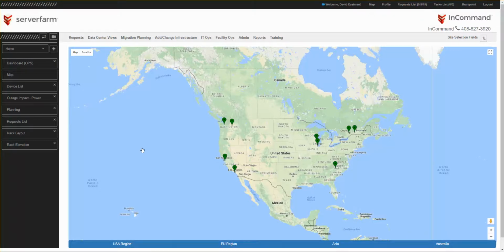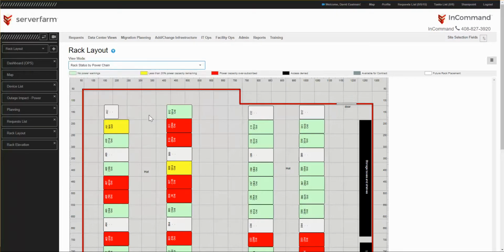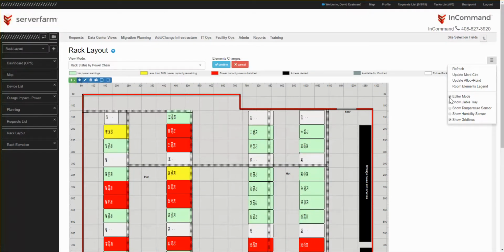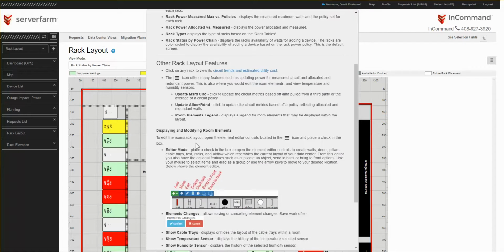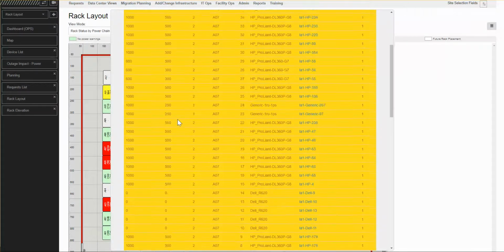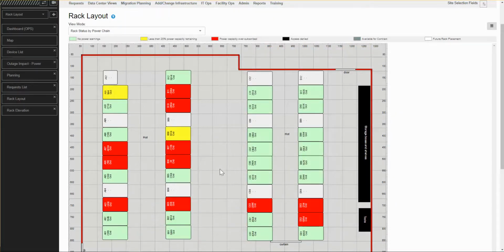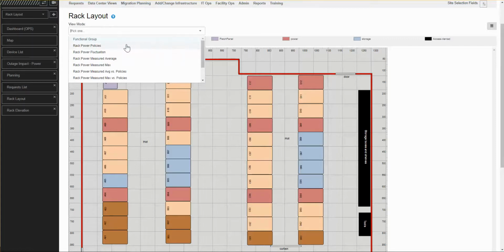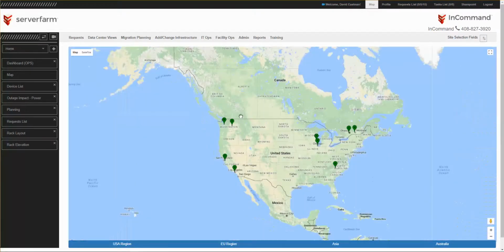Data Center Views (Rack Layout)